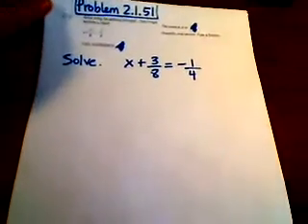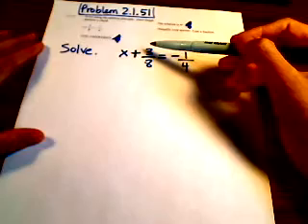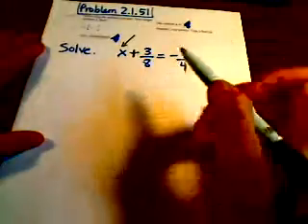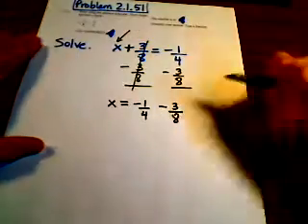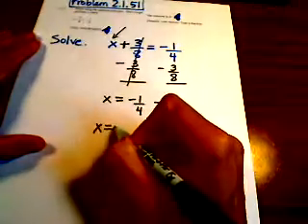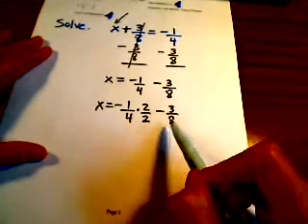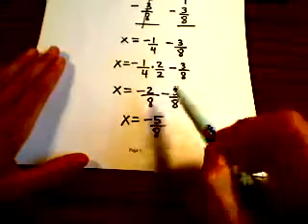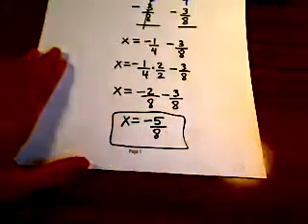Solve basic algebraic expression (add/subtract fractions)